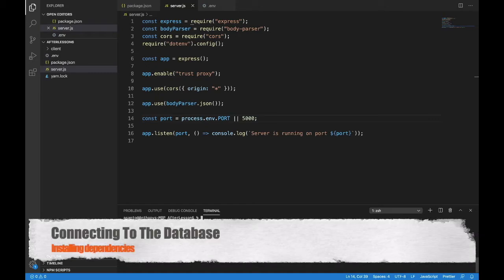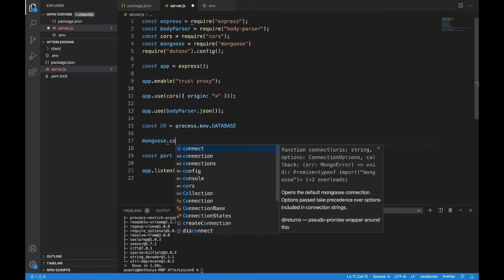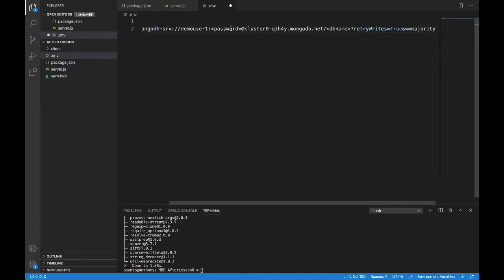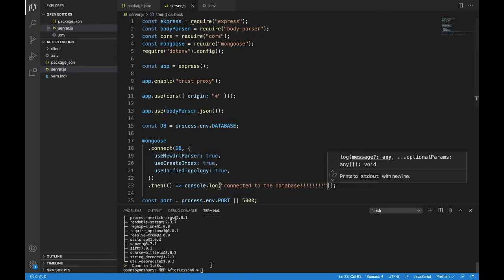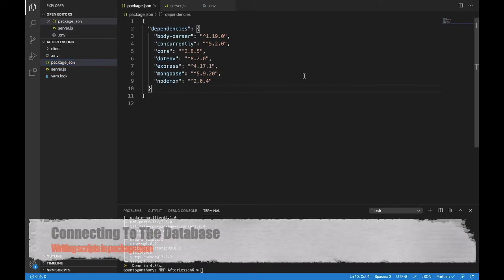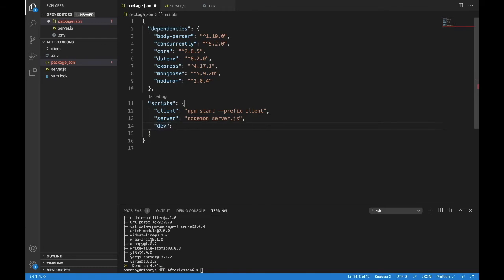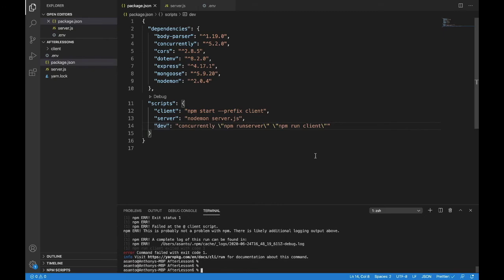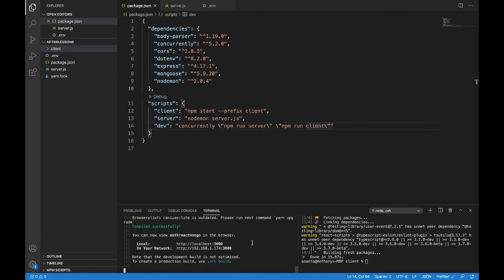MERN Stack Authentication: 7. Connecting to the Database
00:00 - Installing dependencies
00:35 - Mongoose connection
01:58 - Setting the database string
04:07 - Nodemon and Concurrently
04:38 - Writing scripts in package.json
08:01 - What’s next?

Last Lesson:
Next Lesson: